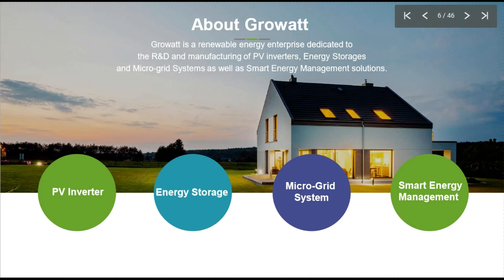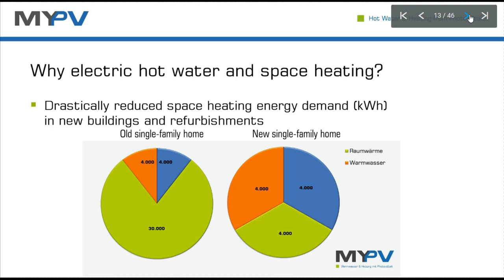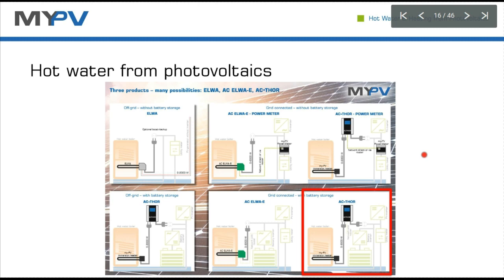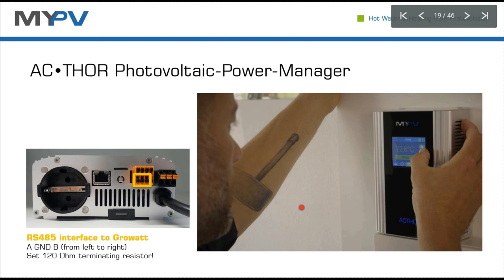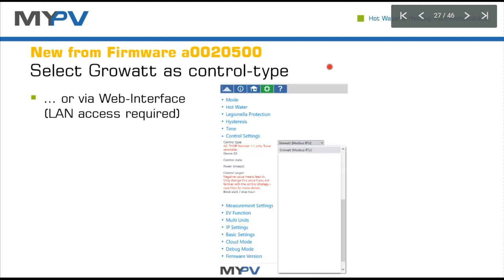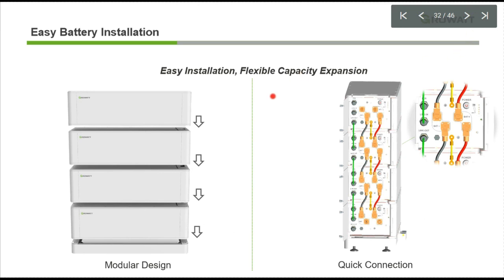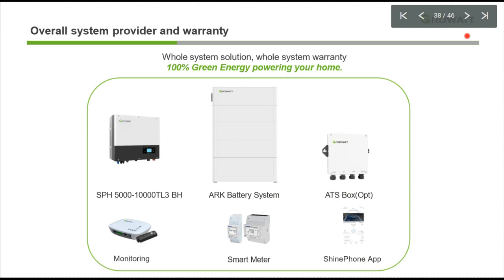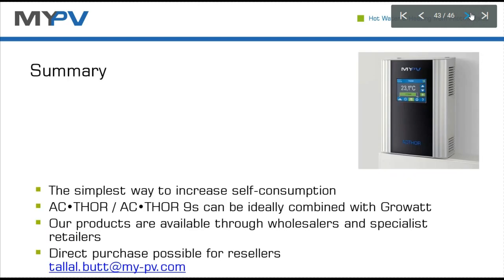my-PV / Growatt Partner webinar (English)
Smart storage systems and heat generation with solar power turn PV system owners into true self-suppliers. Growatt and my-PV present efficient solutions to you in a free online seminar. We show how battery and power-2-heat technology interact and how to use them to create new business opportunities.